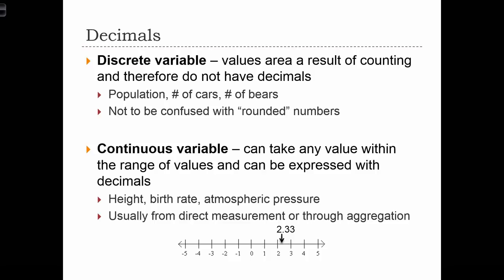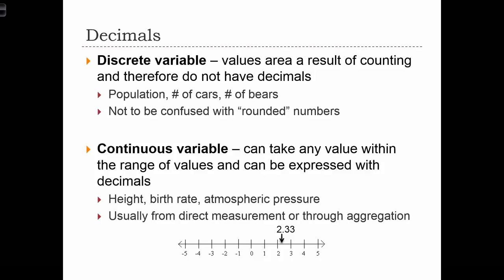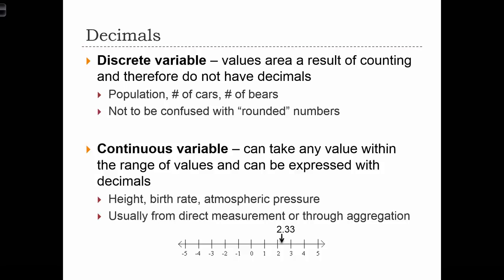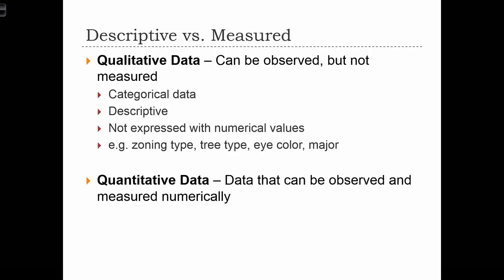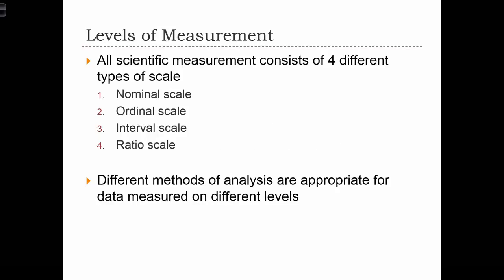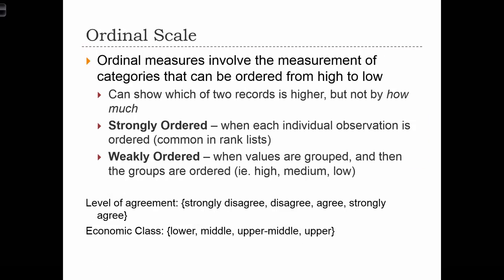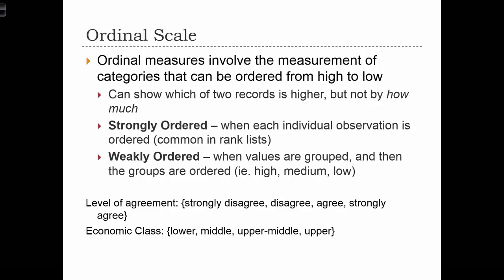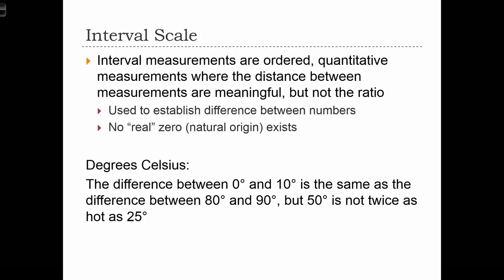GEOG 3020 Lecture 02-3 - Characteristics of Geographic Data